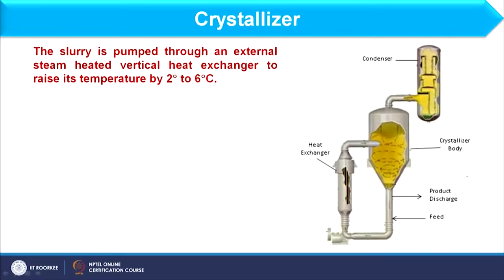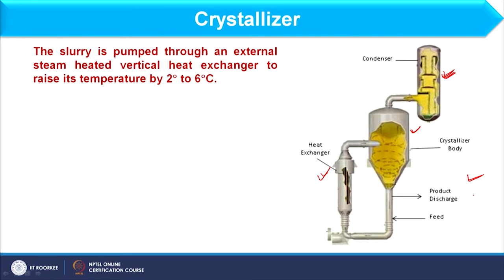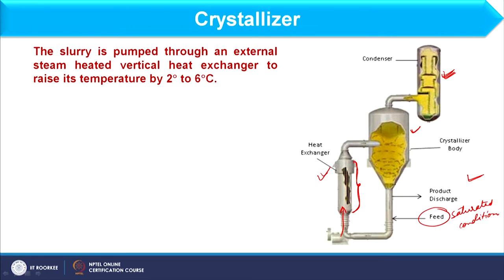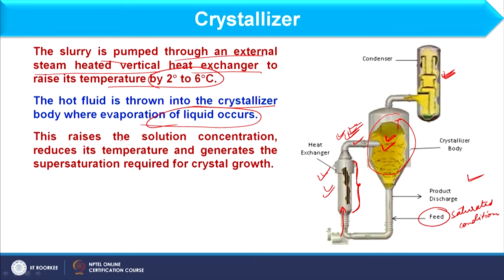Lecture 40 : Design of Crystallizer-2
Working of crystallizer is discussed. Few important facts as design considerations of crystallizer are elaborated. Further, steps involved in design of crystallizer are discussed.